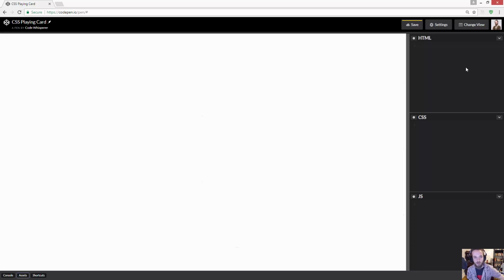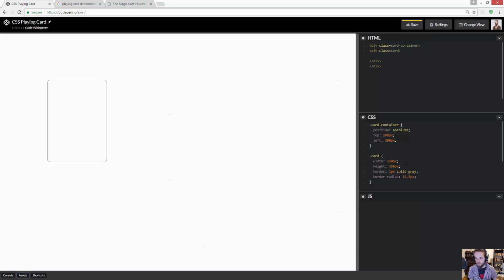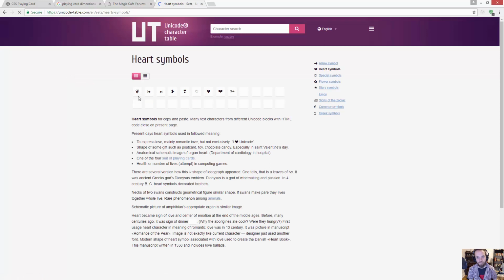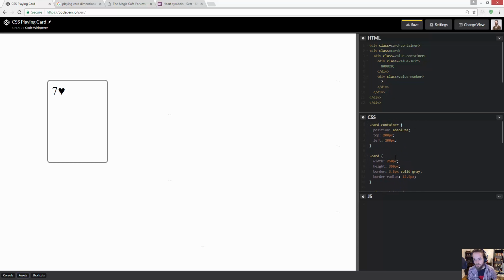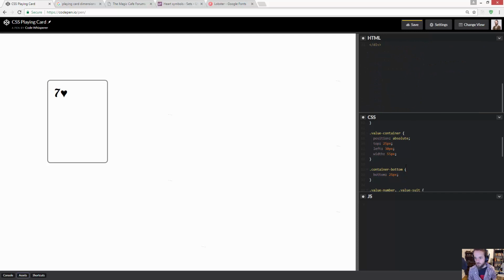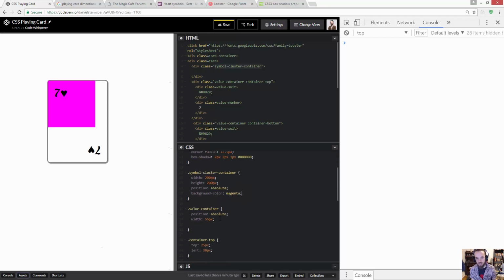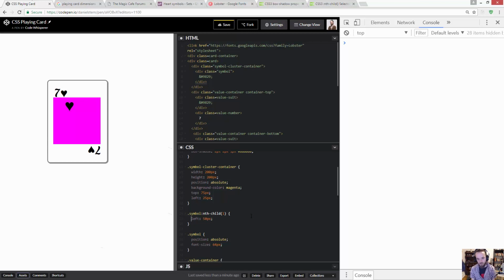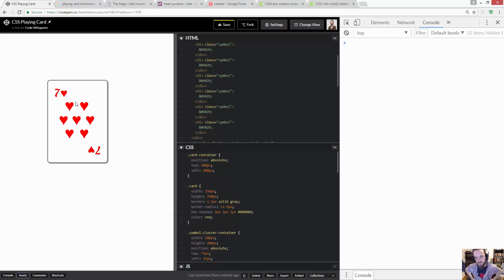CSS Playing Card - Code Along with the Code Whisperer #12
Make a CSS playing card, and be 1/52nd of the way to a full CSS deck!